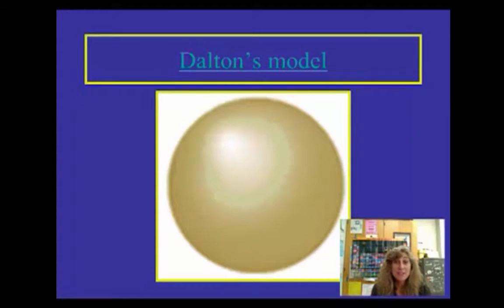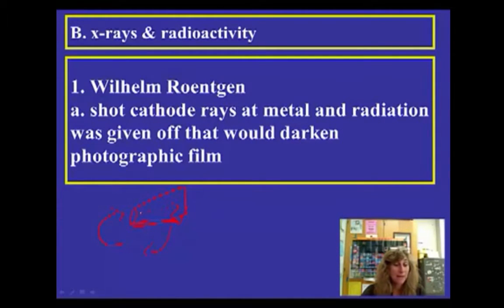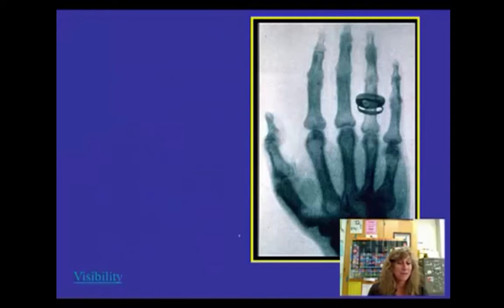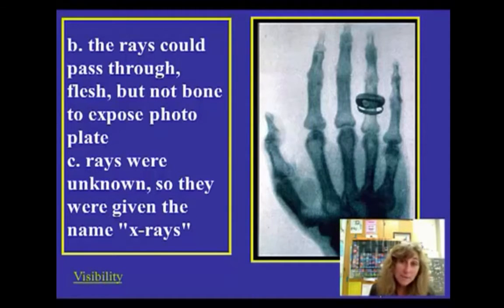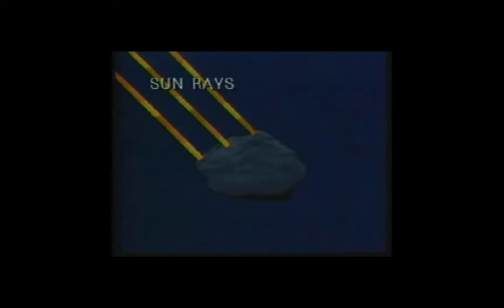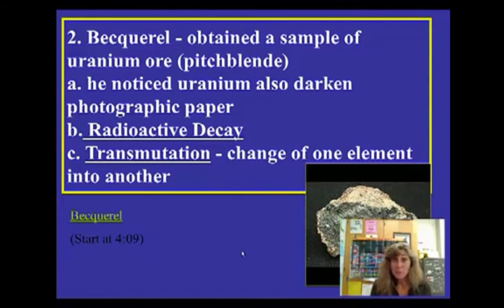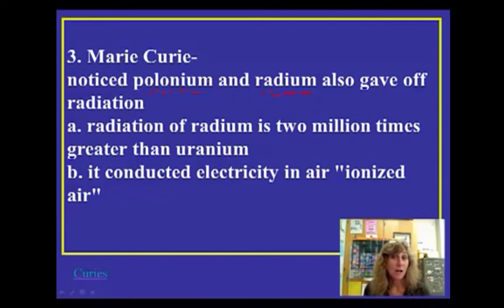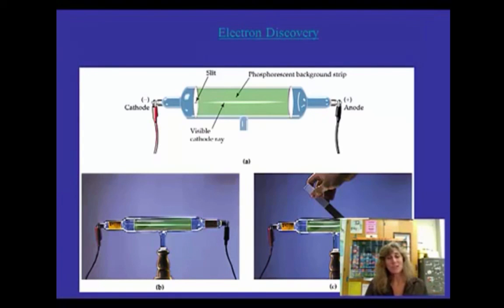Atomic Structure Vodcast #2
This vodcast covers the contributions of Roentgen, Becquerel, and Curie to our understanding of the atom. (Chapter 4)